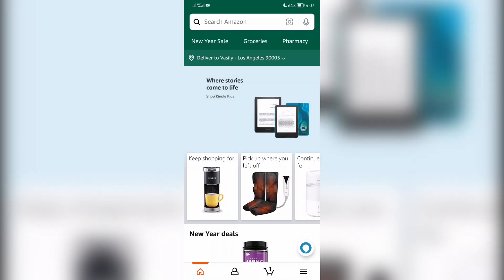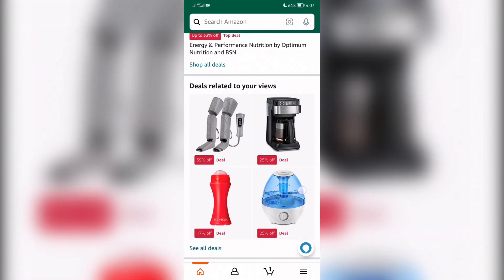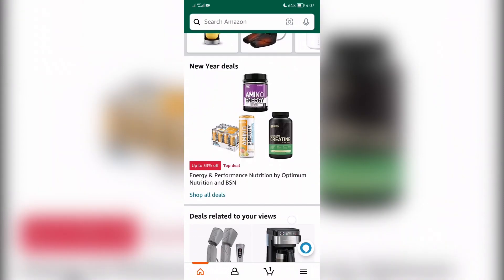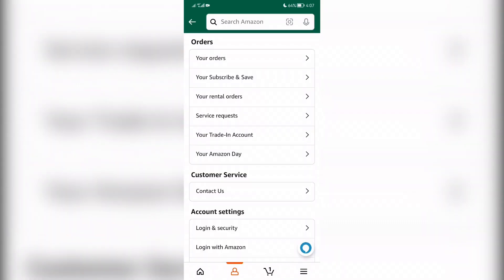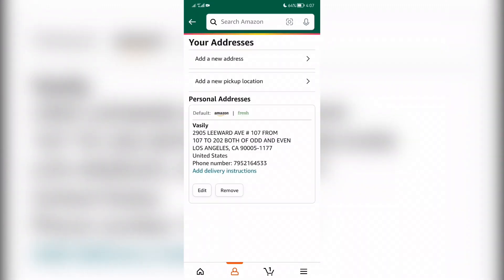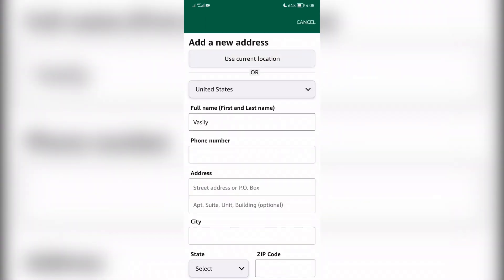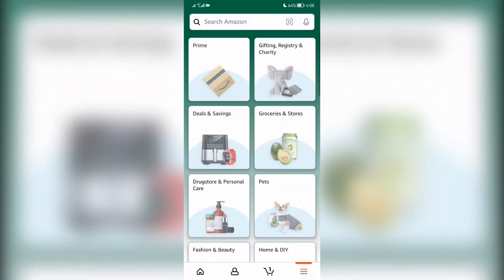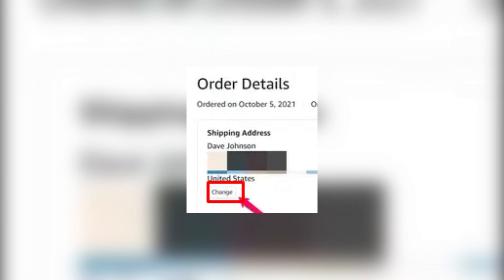How To Change Shipping Address On Amazon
How To Change Shipping Address On Amazon 2023